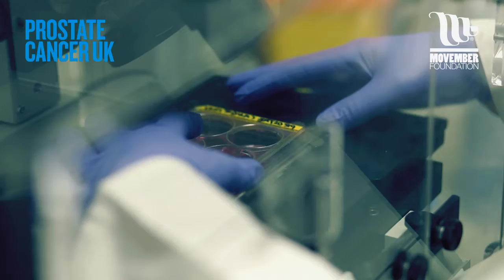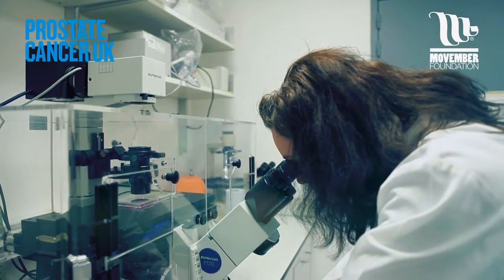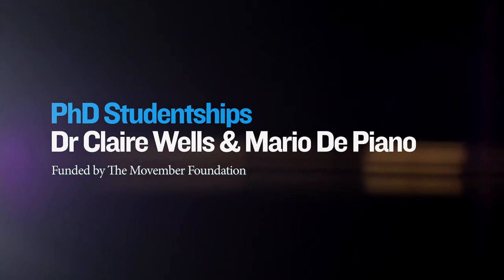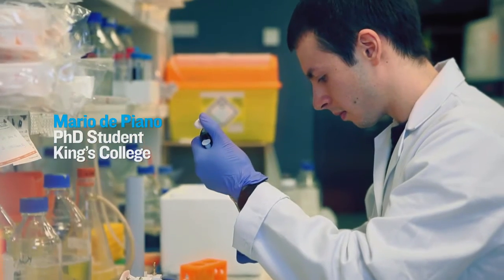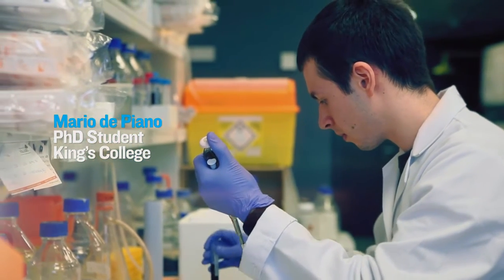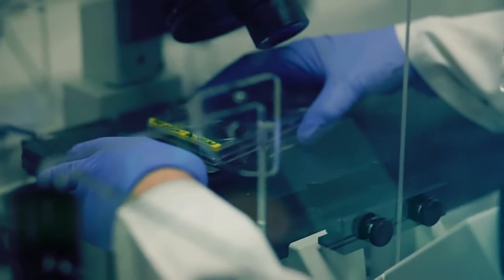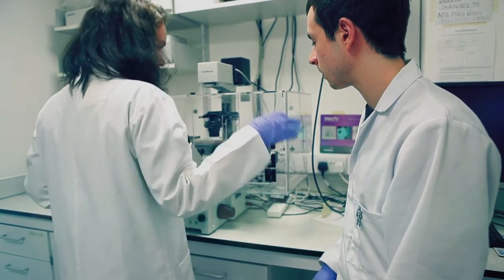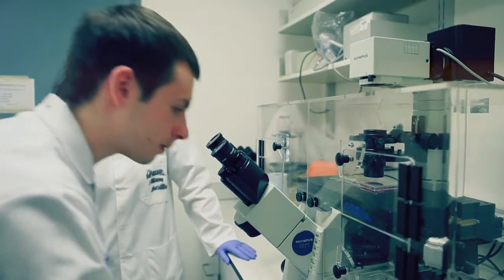The PhD student finding out how prostate cancer spreads | Prostate cancer research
Mario de Piano is a PhD student in Claire Wells' lab, tackling how and why cancer cells spread - and whether they use fat as an energy source.

Prostate Cancer UK PhD studentships are awarded to train the next generation of prostate cancer researchers.